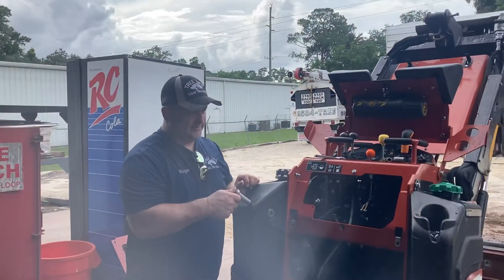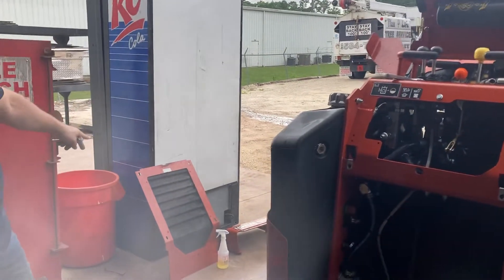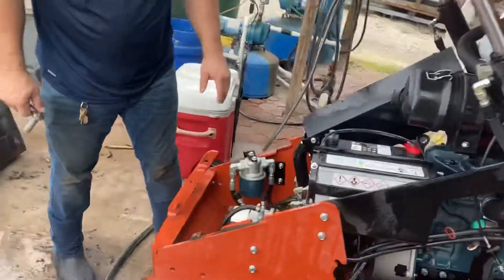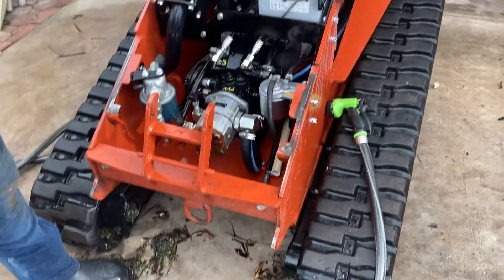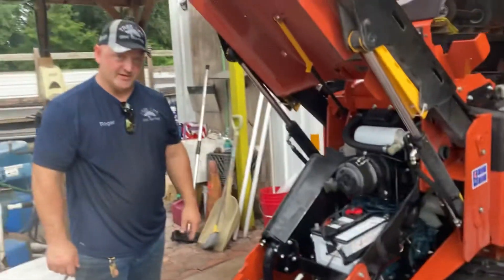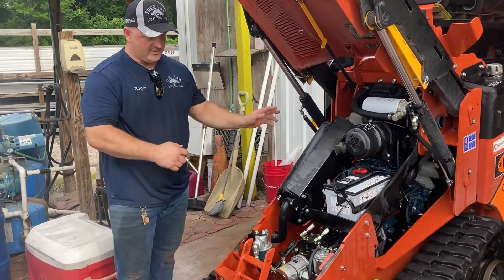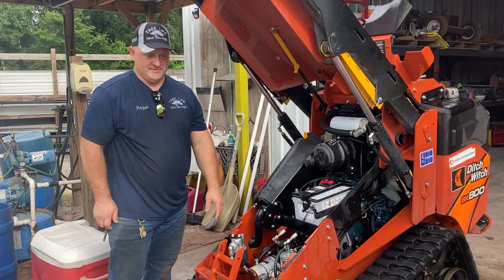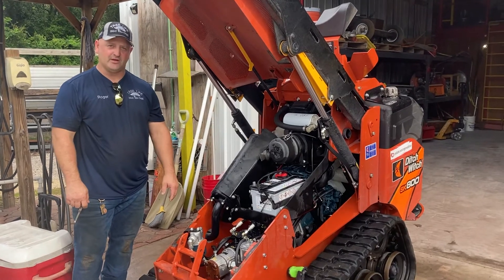HOW TO CLEAN OUT YOUR DITCH WITCH SK 800 WITH A HOSE AND DAWN DISH SOAP ! ROGER WALDMAN IN 30 MIN.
ROGER WALDMAN OF TREE LIFE 1 LLC. SAVES THE COMPANY MONEY BY WASHING OUT THE DITCH WITCH MACHINES AND DOING REGULAR MAINTENANCE @ THE TREE LIFE SHOP